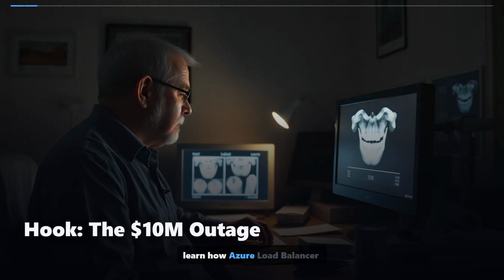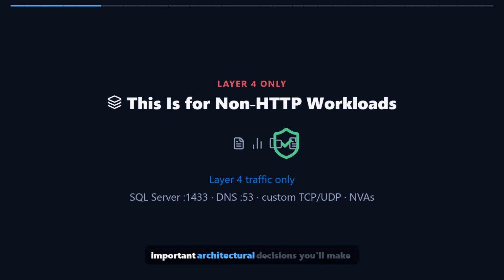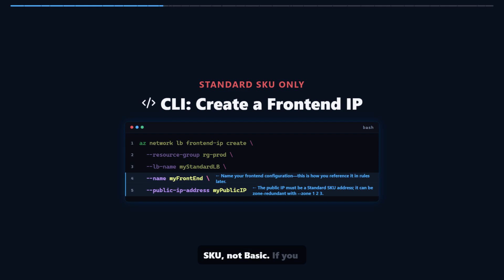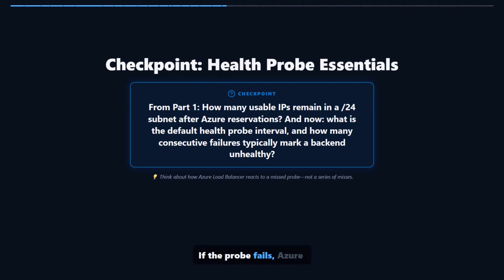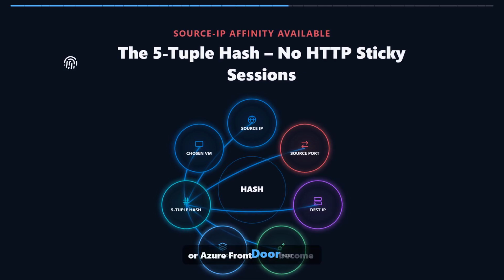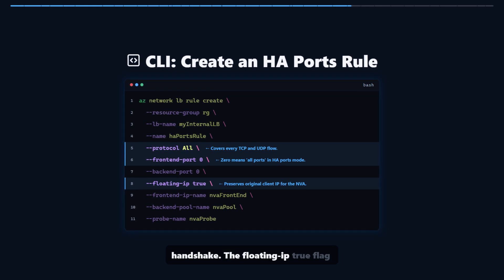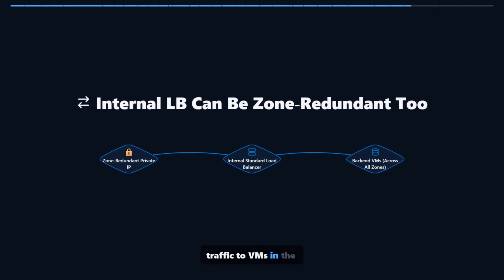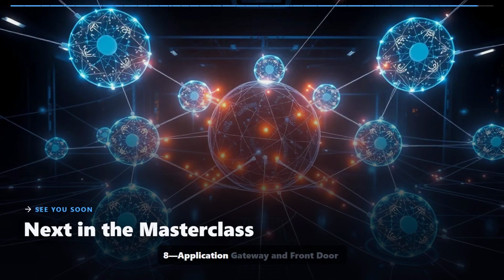Azure Load Balancer Explained Zone Redundancy & HA Ports for TCPUDP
Your trading firm lost $10M because a single VM crashed and no load balancer rerouted traffic. In this deep dive, you’ll configure an Azure Standard Load Balancer with zone‑redundancy and high‑availability ports so your TCP/UDP workloads survive anything—even a data center failure. No fluff, just step‑by‑step from a real‑world perspective.

0:00 Welcome to Hired in IT
0:40 Hook: The $10M Outage
1:30 What You’ll Walk Away With
1:56 Load Balancer as a Traffic Cop
2:36 Public vs Internal Face‑Off
3:11 This Is for Non‑HTTP Workloads
4:33 Checkpoint: What You Just Learned
5:07 Basic Load Balancer Is RETIRED
5:34 Standard vs Basic – Feature Gap
6:16 Common Mistake: Still Using Basic
6:47 Frontend IP Configuration Explained
7:21 CLI: Create a Frontend IP
7:49 Checkpoint: Frontend Facts
8:00 Backend Pool Composition
8:26 Portal Demo: Add Backend Pool
8:51 Why Health Probes Are Crucial
9:21 Probe Types Comparison
9:57 PowerShell: Configure Health Probe
10:26 Checkpoint: Probe Pitfall
10:28 Checkpoint: Health Probe Essentials
11:09 Re‑Hook: The Missing Probe Catastrophe
11:37 Anatomy of a Load‑Balancing Rule
12:19 CLI: Create a Load‑Balancing Rule
12:57 The 5‑Tuple Hash – No HTTP Sticky Sessions
13:49 Checkpoint: Rules & Distribution
13:57 Load‑Balancing Rules vs Inbound NAT Rules
14:30 Portal Demo: Inbound NAT Rule
15:11 High Availability Ports for NVAs
15:57 What Exactly Are HA Ports?
16:41 CLI: Create an HA Ports Rule
17:21 Availability Zones – Physical Separation
18:01 Zone‑Redundant Public Load Balancer
18:50 CLI: Build a Zone‑Redundant Public IP
19:30 Internal LB Can Be Zone‑Redundant Too
20:00 Health Probe Source & NSG Rules
20:46 Checkpoint: Health Probe Purpose
21:16 Troubleshooting Checklist
22:08 Recap: Three Critical Skills You Now Own
23:07 Next in the Masterclass
23:31 Go Build Something

📚 Full series: Azure Networking Masterclass
  Part 1: Azure Networking Explained: The Complete Beginner’s Overview
  Part 2: Azure VNet Design & Outbound Internet: Subnets, IPs, and NAT Gateway for Real Jobs
  Part 3: Azure VNet Peering: Hub-Spoke, Gateway Transit & Service Chaining
  Part 4: Azure NSG Rules That Actually Protect Your VMs: Subnets, NICs & ASGs
  Part 5: Stop Adding UDRs Manually: Azure Route Server Made Simple
  Part 6: Azure ExpressRoute vs VPN: Which One Actually Gets the Job Done?
▶ Part 7: Master Azure Load Balancer: High Availability & HA Ports for Non-HTTP Workloads
  Part 8: Application Gateway and Front Door for HTTP(S) Apps
  Part 9: DDoS Protection and Azure Firewall
  Part 10: Lock Down Azure Storage & SQL: Service Endpoints vs Private Link
  Part 11: Azure DNS: Public, Private, and Hybrid Scenarios
  Part 12: Network Watcher and Connection Monitor for Troubleshooting
  Part 13: Virtual WAN: Global Transit and Branch Connectivity
  Part 14: High Availability for Network Virtual Appliances
  Part 15: AKS Networking: CNI, Network Policies, and Ingress
  Part 16: Resilient ExpressRoute: FastPath, Global Reach, and Metro